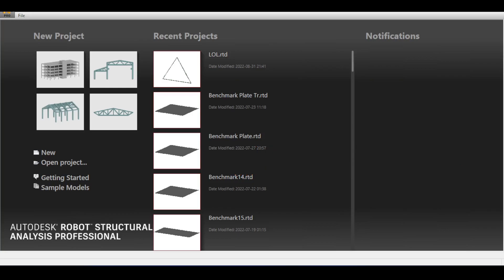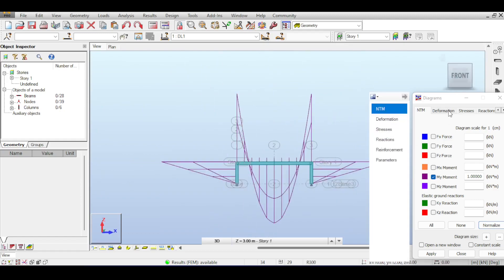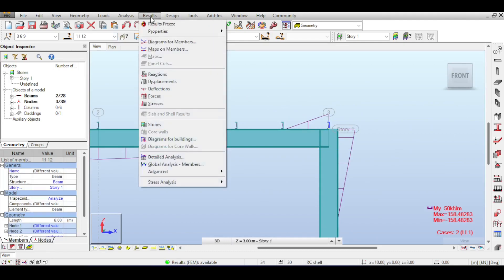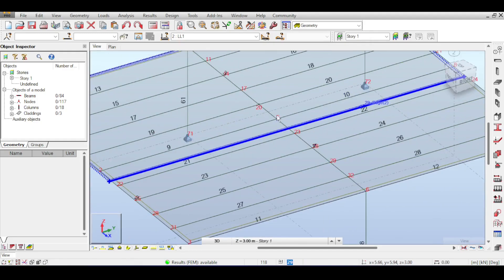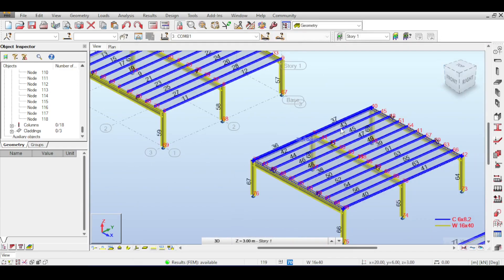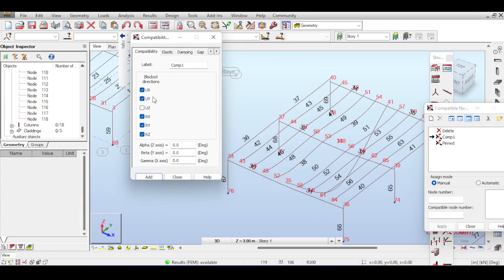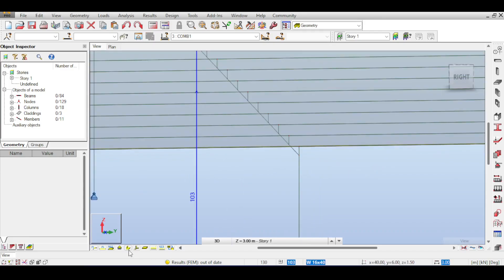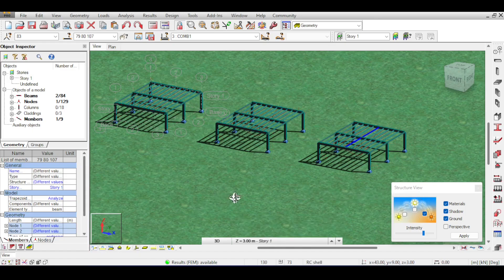Understanding Compatible Nodes in Autodesk Robot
Description:
In this video, we are going to discuss compatible nodes in Autodesk Robot, trying to understand what such nodes mean as well as the Finite Element Intricacies behind such nodes.

Current Video Ideas for the Future:
- Raft Simplified
- EQ on Retaining Walls
- Wind according to ASCE
- Wood and Armer Moments in Slabs and their meaning
- Reaponse spectrum analysis

Timestamps:
0:00 Introduction
0:59 Modeling and discussion
9:30 Showing Results for single bars
10:43 Some practical considerations
12:39 Copying the structure
13:01 Overview of all Models
15:44 What are Comp. Nodes?
16:15 Defining Comp. Nodes
17:50 Applying Comp. Nodes
20:12 First Try, all Connected
21:19 Second Try, disconnecting Uz
24:34 Trying to model it ourselves
31:12 It worked!!
32:24 Easteregg: My own FEM Software
33:32 Outro